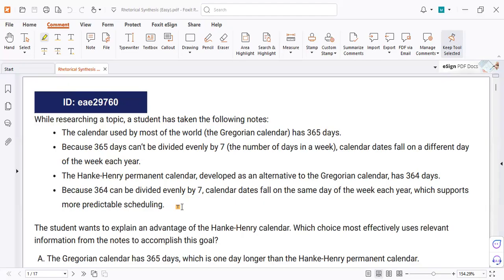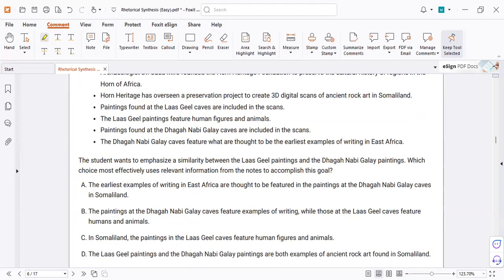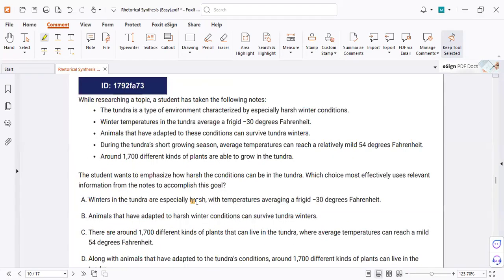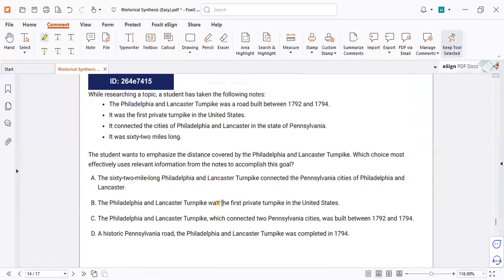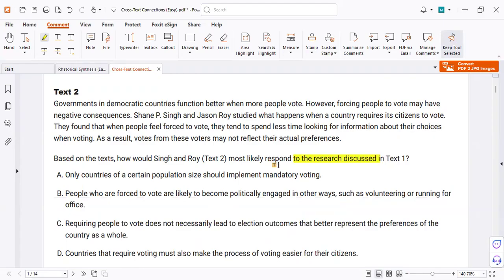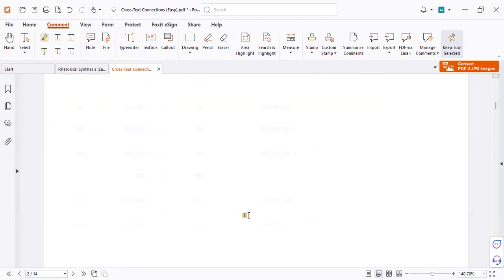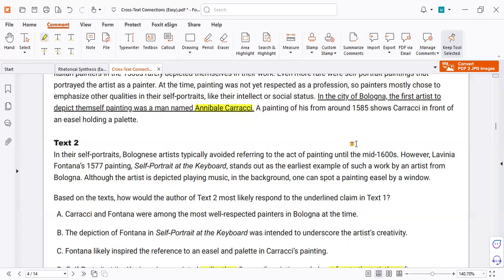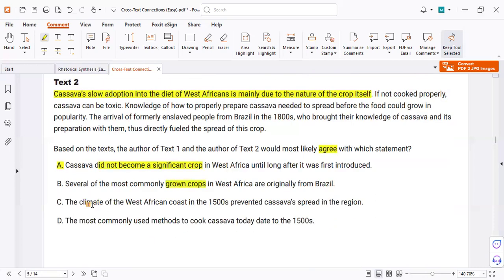SAT Real Test : Tricks and Notes